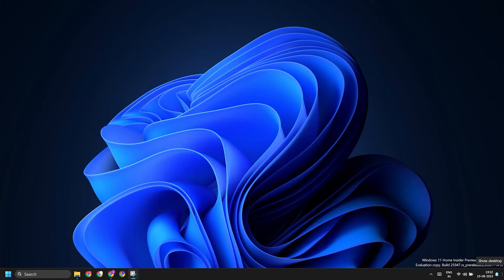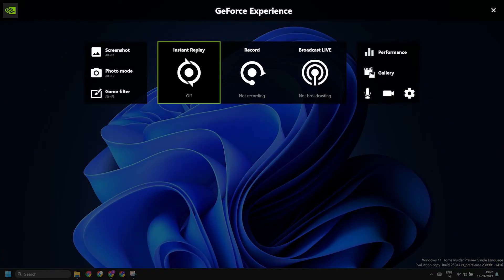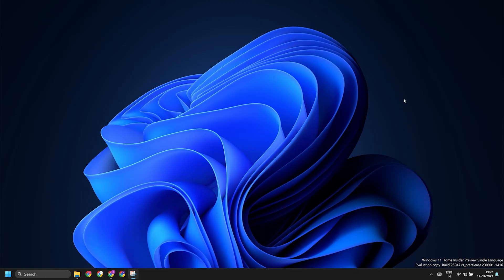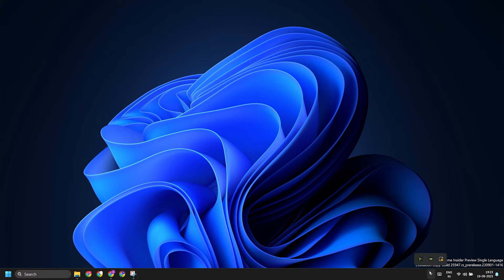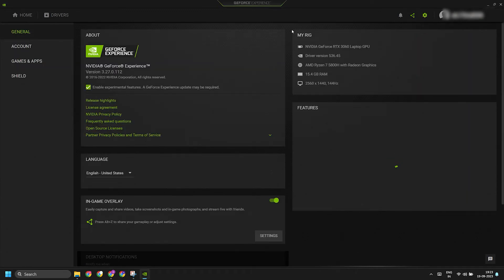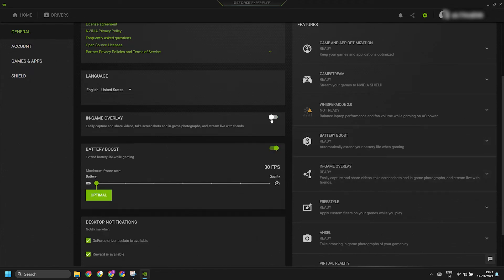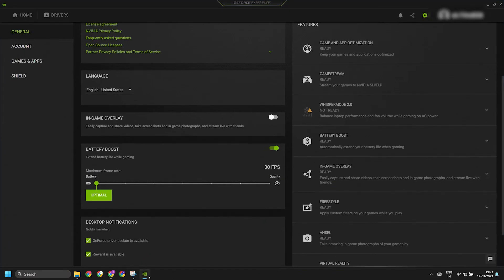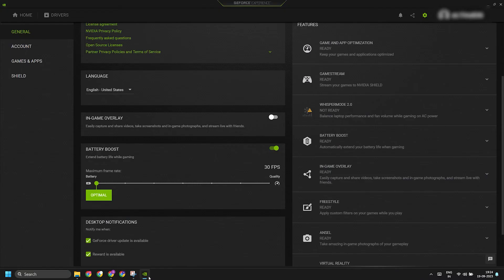How to Disable In Game Overlay in NVIDIA GeForce Experience App in Windows 10 & 11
This video will guide you to disable the in-game overlay in NVIDIA GeForce Experience app for Windows 10 and 11 PC. You can only hide the overlay while playing games but if you are fed up with the pop-up every time you open a game and see the NVIDIA in-game overlay, follow the steps in this video guide to disable the overlay permanently.